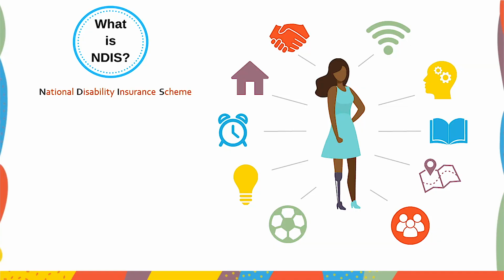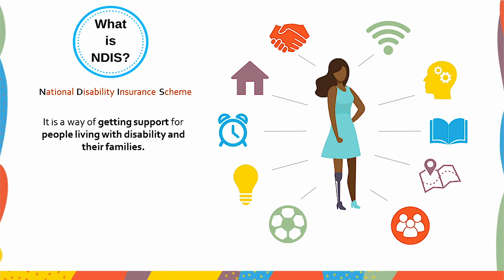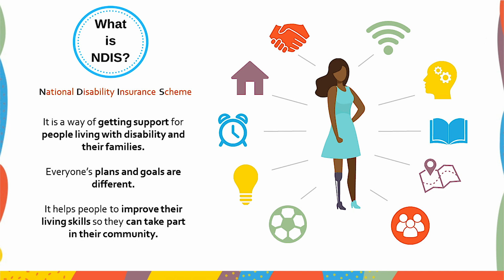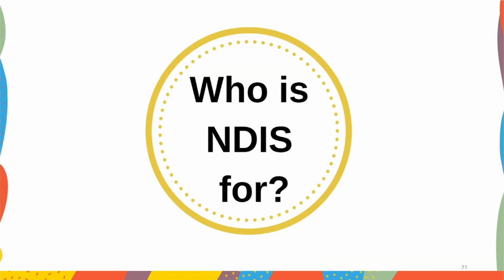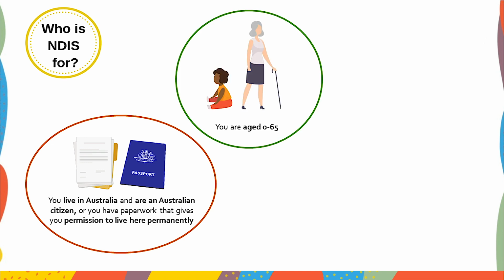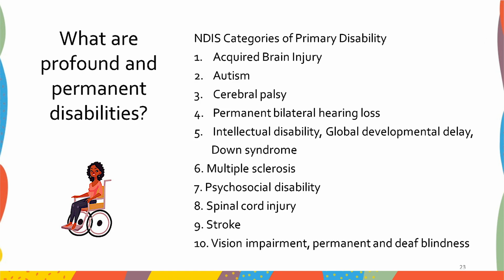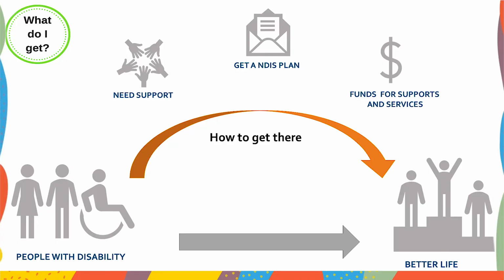The Right Track: The NDIS and how it works (culturally and linguistically diverse)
Video five: The Right Track webinars have been developed to support culturally and linguistically diverse people to better understand disability, explore the NDIS - how it works and what it offers people with disability.

The following training modules will help you understand Disability, Diversity and the NDIS. Developed to build your confidence when talking to family, friends and clients about the supports they want and need.

The Right Track webinars have been developed specifically for Aboriginal and Torres Strait Islander people. To learn more visit playford.sa.gov.au/therighttrack